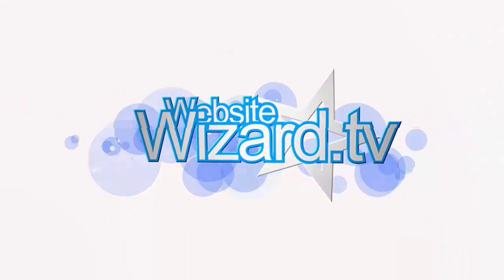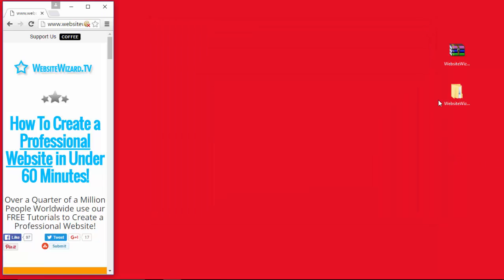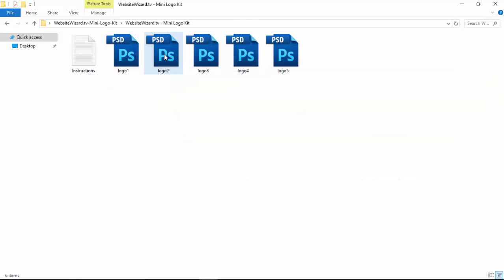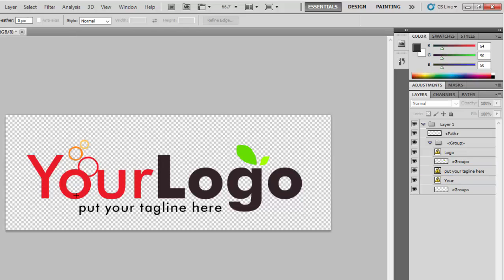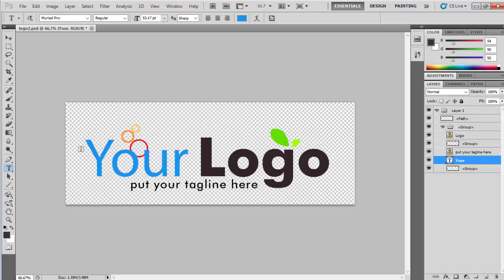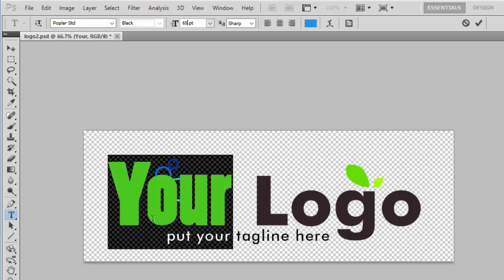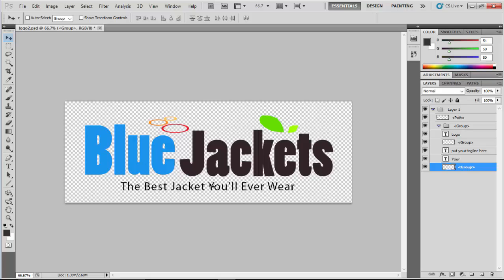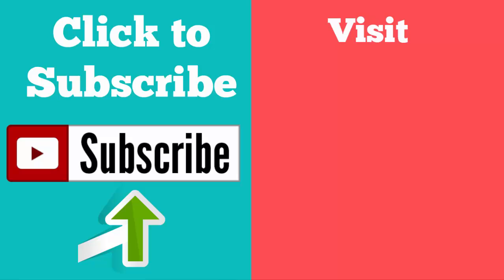How To Make A Logo in Photoshop for Your Website! Create a Logo Today!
I show you how to make a logo in photoshop cs6 using our free logo kit that you can grab on our

You don't need to hire a logo designer to custom make you one for your site as we give away some cool free logos on our website when you join as a free member!

This tutorial won't teach you how to create a logo in photoshop cs6 from scratch, but it will show you how to customize and edit the ones we give out to our free members.

We will cover some of the basic in this video such as working with layers, how to change the font style, font size and more. If you're a complete beginner and just looking to create a basic but compelling logo design then you'll find this video helpful.

This tutorial is perfect for beginners and those that are completely new to photoshop! Or if you aren't a beginner then you may still find use in our template kit we giveaway.

Hopefully you guys enjoy this logo tutorial for beginners video and make some amazing logos!